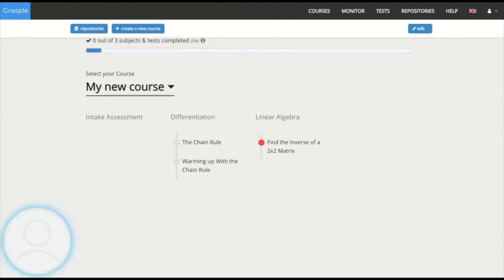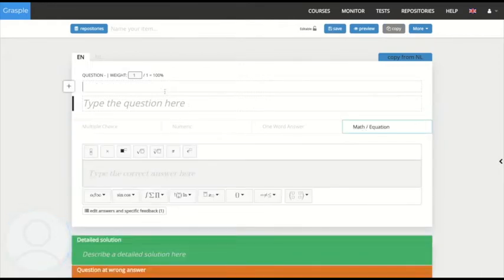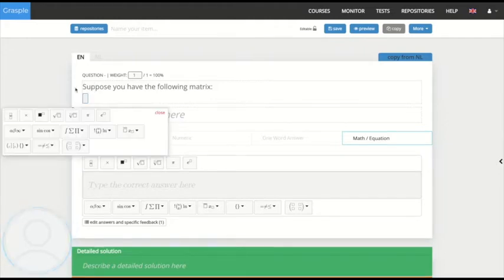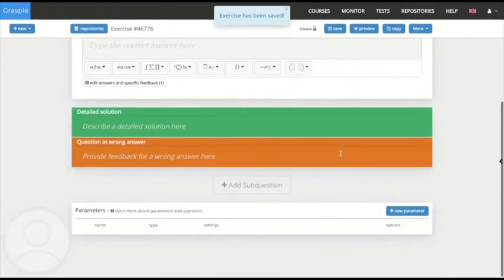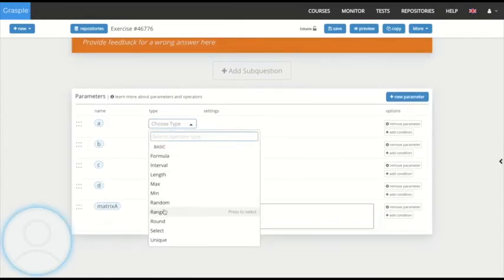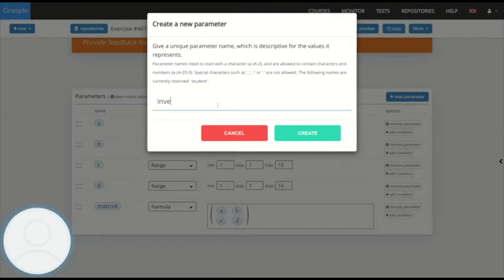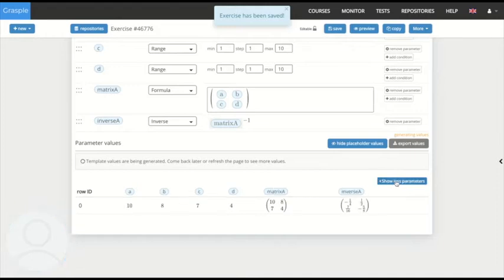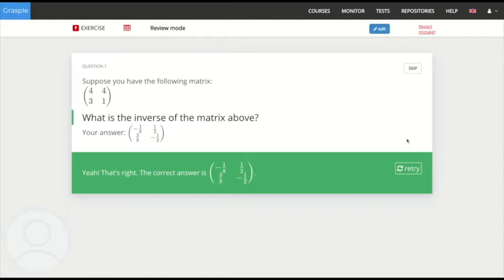Creating parameterised exercises in Grasple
Learn how to quickly create an exercise using the extensive parametrisation options in Grasple